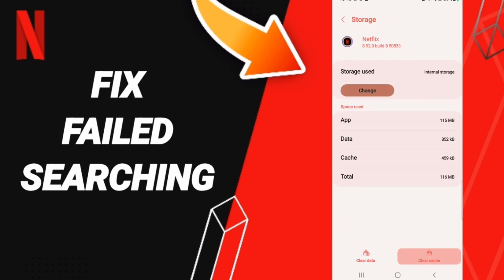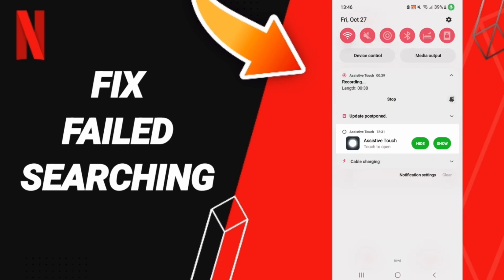How To Fix Failed Searching On Netflix App 2023